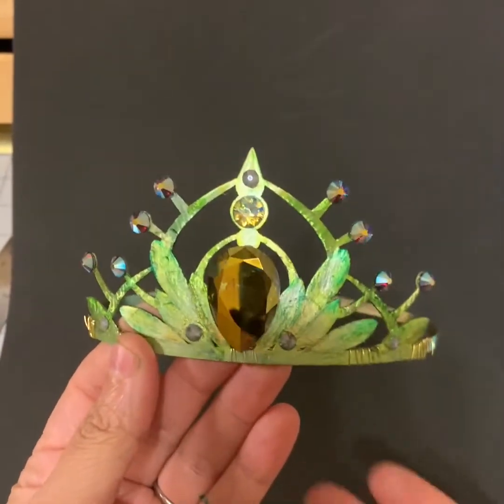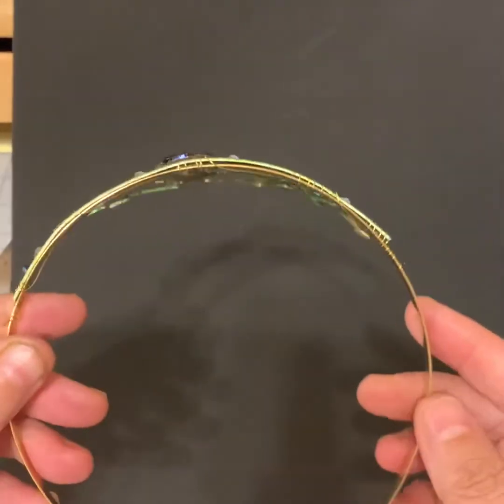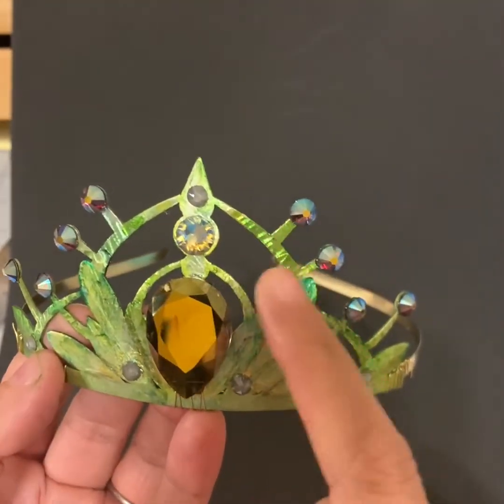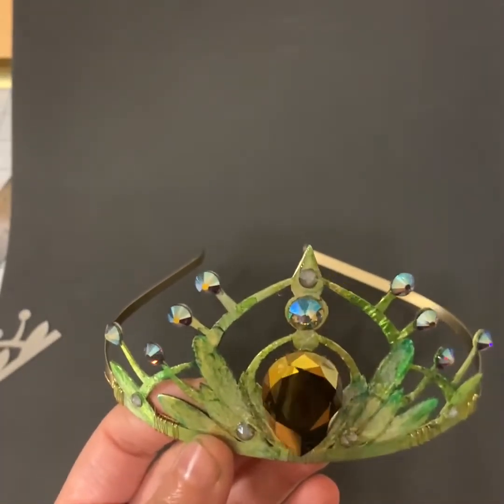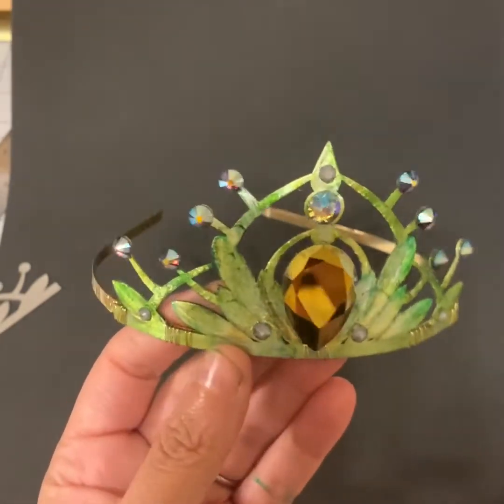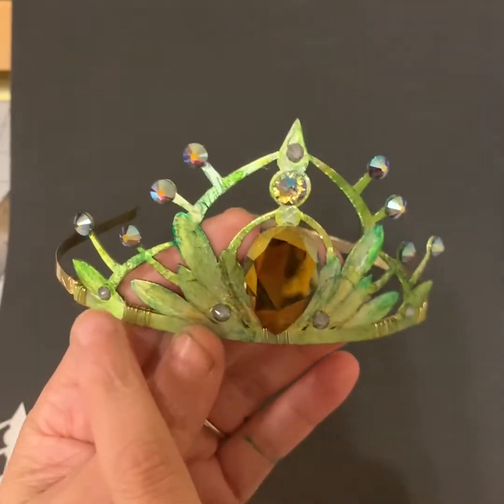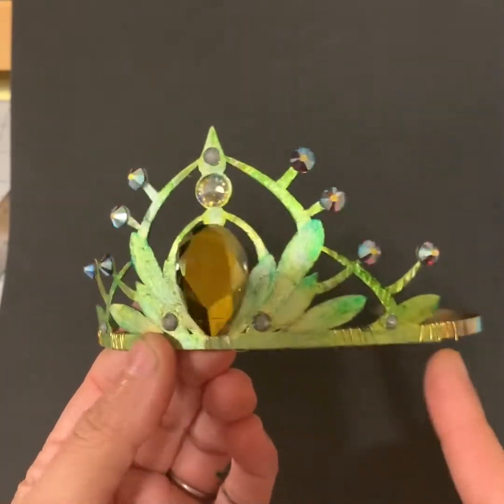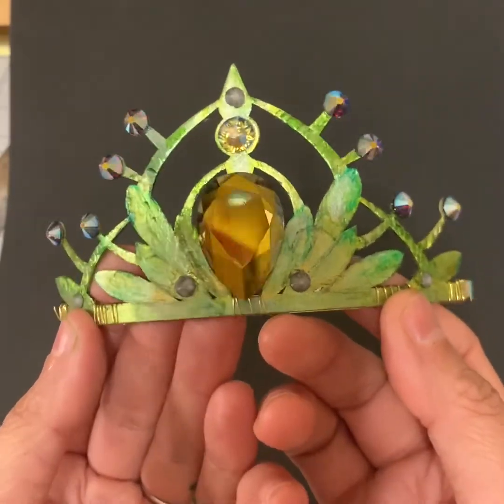This week's tiara: October 13th- Green tiara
This week's tiara reminds me of Princess and the frog and something Tiana might wear.

Things needed:
Tiara Blank
Tiara Form (gold metal headband)
Alcohol ink (Citrus, Moss and Cloudy Blue)
Sealer for the ink (I used Kamar and a UV coat)
Swarovski crystals:
30x20 for focal crystal
ss30 for the outer crystals
ss40 over the focal
ss20 for the gray crystals
2 part epoxy or e6000
28 gauge gold wire

If you are interested in trying out one of these blanks let me know!  I can put a few up in the etsy shop.